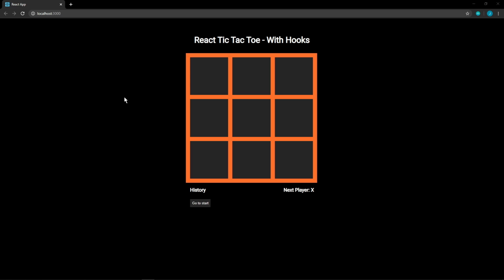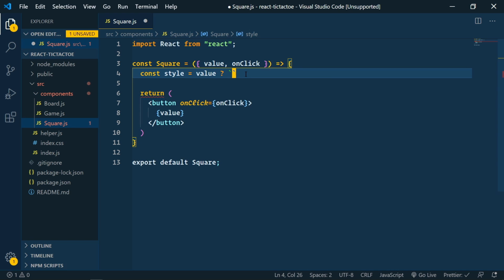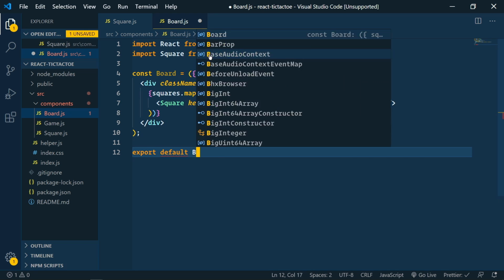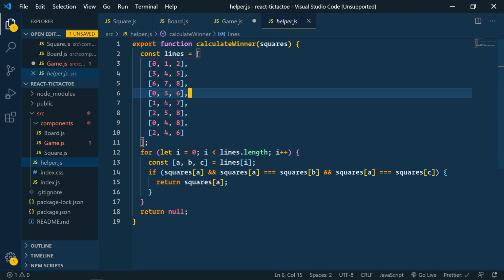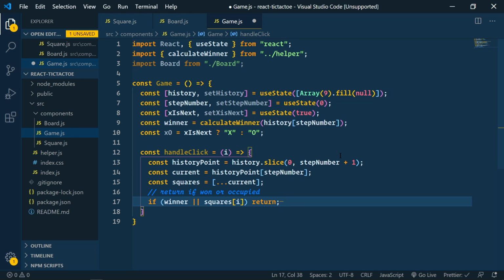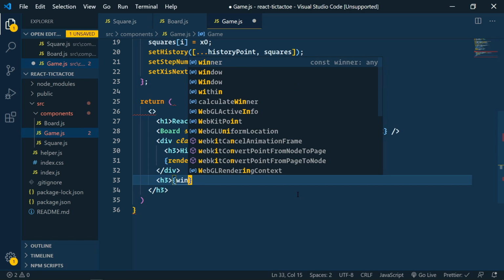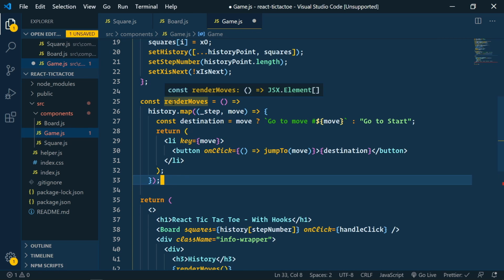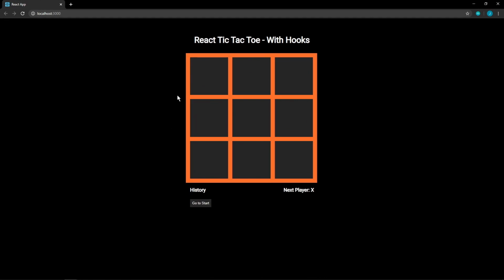React.js | Complete Build | Tic Tac Toe Game with Hooks (2020)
In this video we'll create a Tic Tac Toe game using React.js, functional components, and hooks. In this complete build, we'll use useState to keep track of player moves and the game history.

React is an awesome JavaScript library (framework)! Let me help you learn the basics.

🚨 Use code: Stackr to get $25 in FREE Credit!!

💖 Show support!